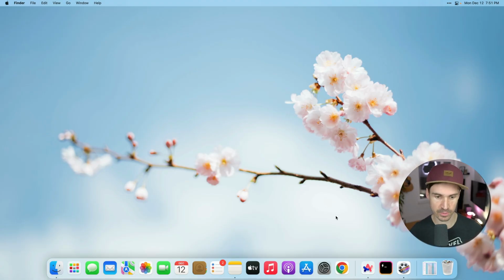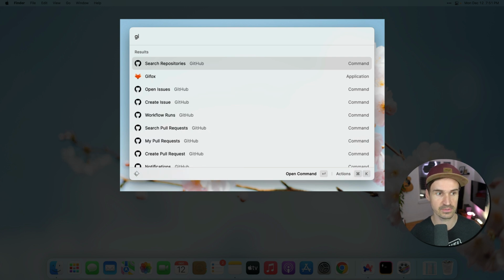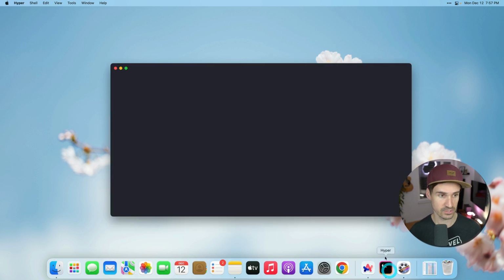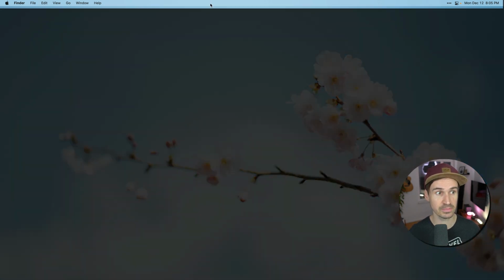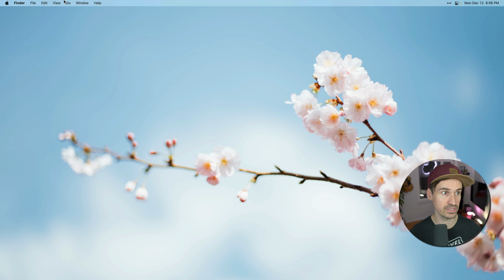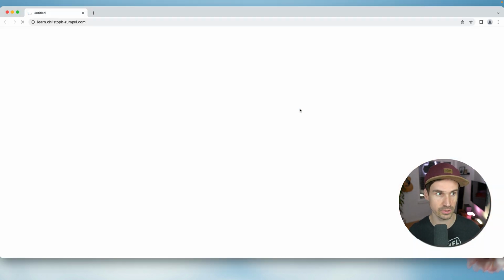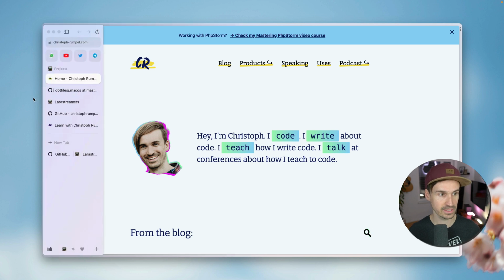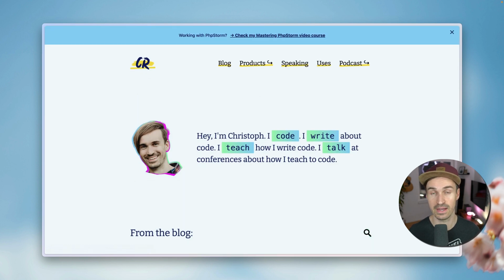4 Tips For A Cleaner & More Efficient Mac Setup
A clean and efficient setup is super important to me. Here are four little tips on how to achieve this on your Mac.